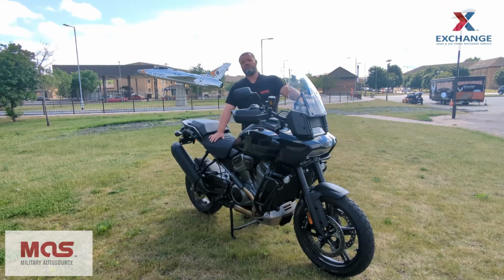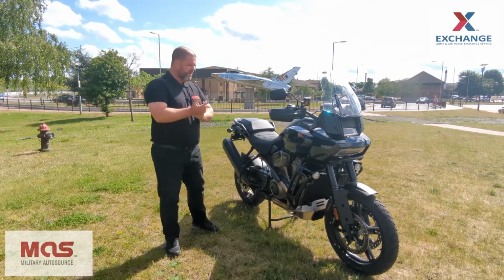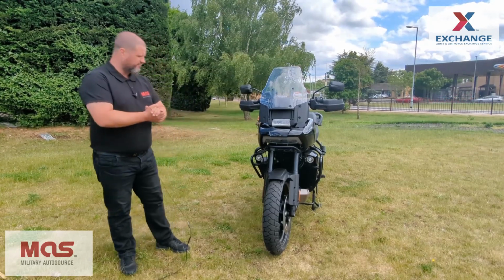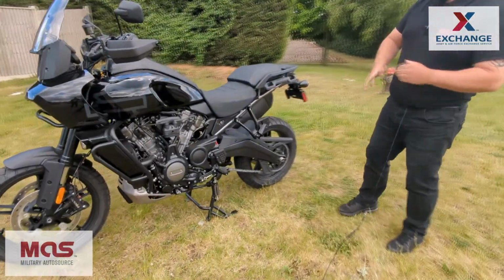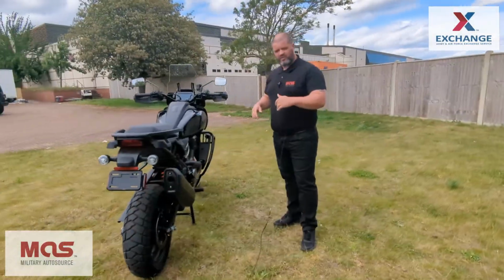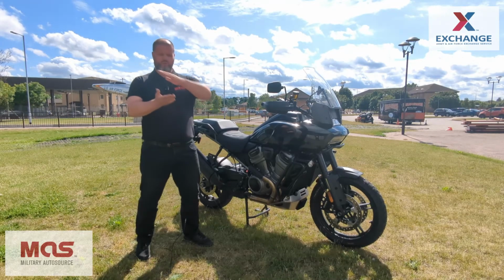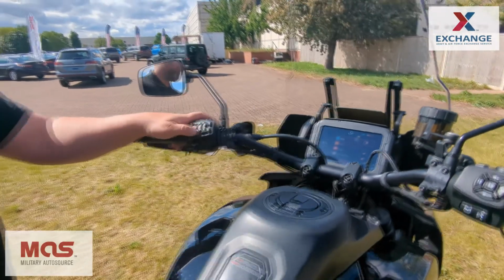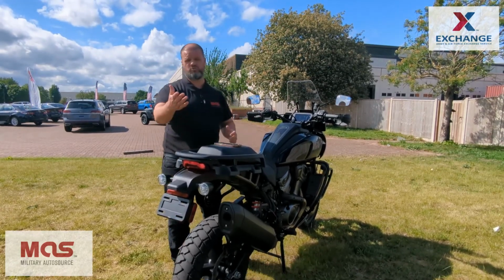Harley Davidson Pan America Special Military AutoSource Lakenheath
YES!!! We've finally got our hands on the 2022 Harley Davidson Pan America Special and we are ready to test it OUT!!